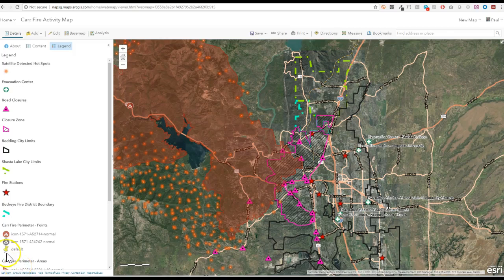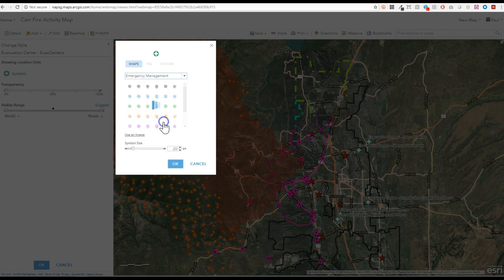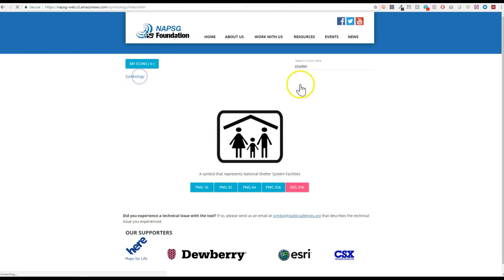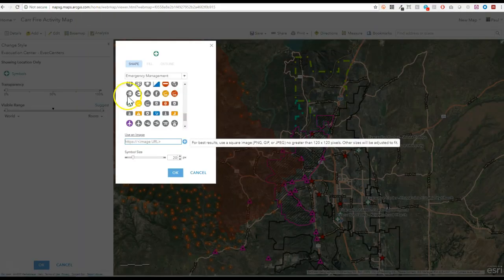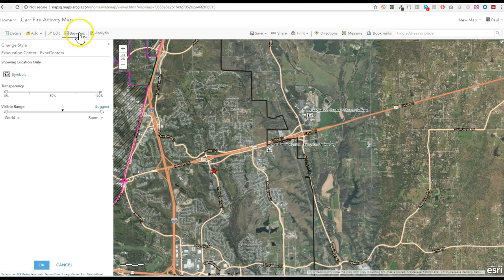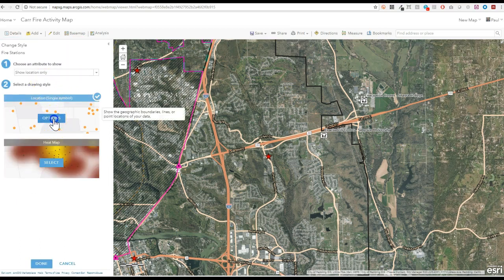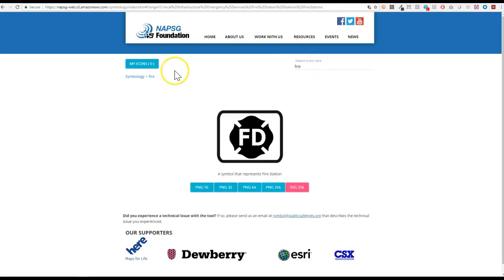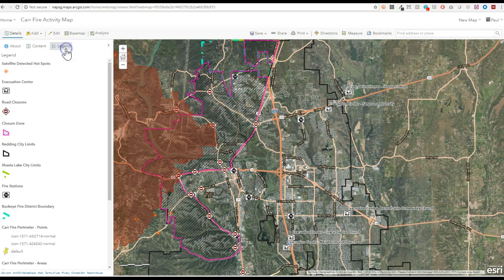Using NAPSG Public Safety Symbols in ArcGIS Online Web Maps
This is a short video describing the workflow of adding custom public safety symbols from both the Esri Emergency Management set and NAPSG Foundation Symbol Library